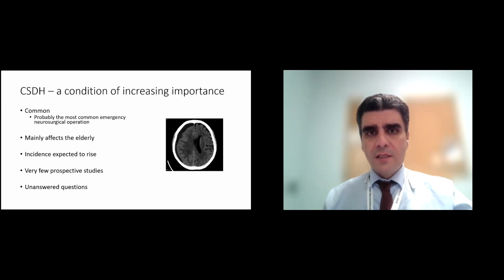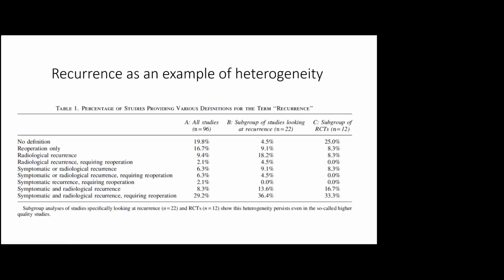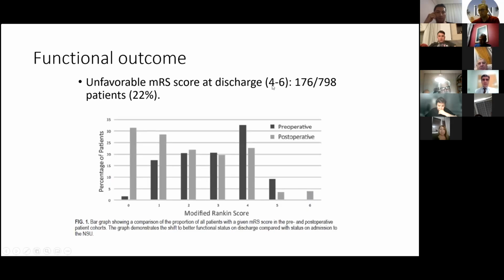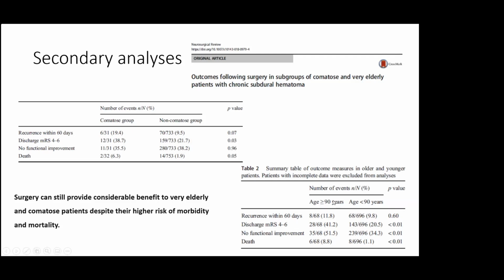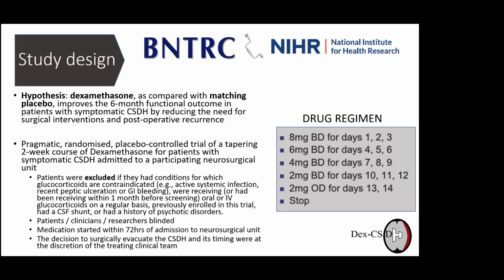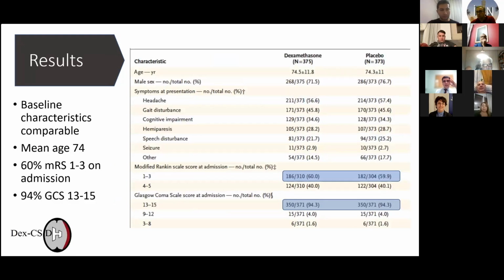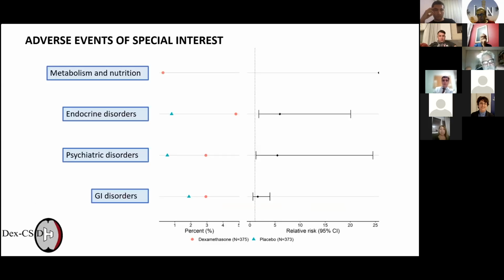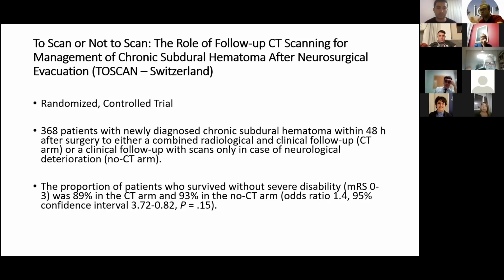İON 187. Lecture, Kolias: Chronic Subdural Hematoma 06.12.2021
Chronic subdural hematoma is defined as a cystic unclotted hematoma within the outer and inner membranes in the subdural space. It is a common condition encountered in daily neurosurgical practice usually affecting the elderly population. Surgical evacuation of the hematoma is indicated when the chronic subdural hematoma causes symptoms such as focal deficit, mental status changes and/or body weakness, when the volume is significant with the thickness of the hematoma becomes 1cm or more, or if it is progressively increasing in size on serial imaging.  Various surgical procedures have been used for the evacuation of hematoma in patients with chronic subdural hematoma. Although chronic subdural hematoma is one of the most commonly encountered conditions in neurosurgery, no consensus yet exists regarding the optimal surgical technique to treat the chronic subdural hematoma.

Prof. Angelos Kolias is giving "Chronic Subdural Hematoma" lecture, don't miss it!